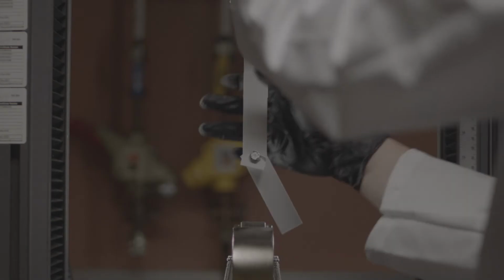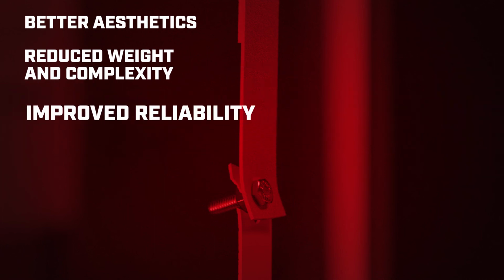LOCTITE Adhesives vs traditional fastening methods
Want to know what the key benefits are of using LOCTITE adhesives over traditional assembly methods on plastics?

In this video we will show you how our Instant Component Bonding Solutions offer the unique benefit of even stress distribution over traditional fastners helping you
 - Increase productivity
 - Improve reliability
 - Increase productivity